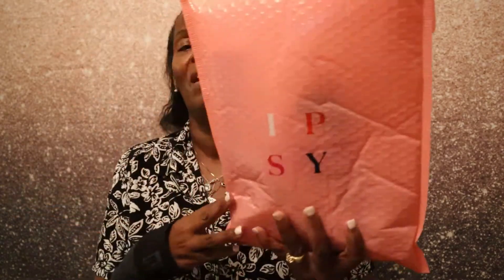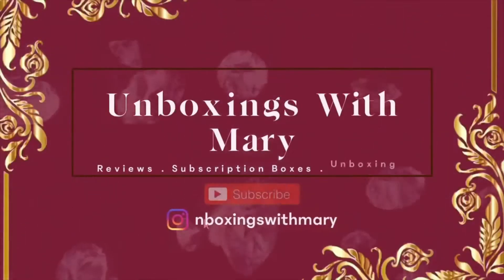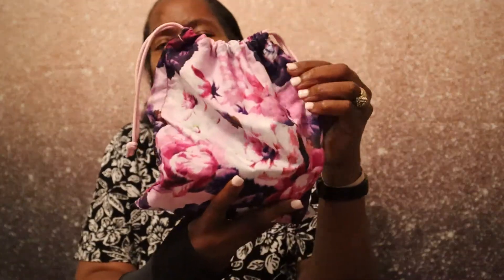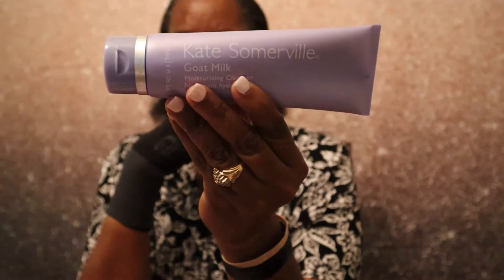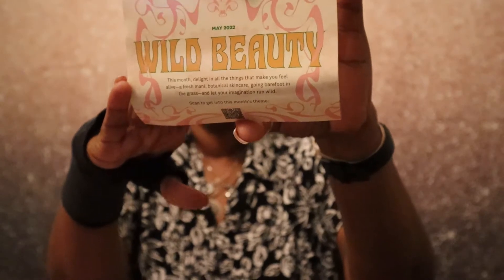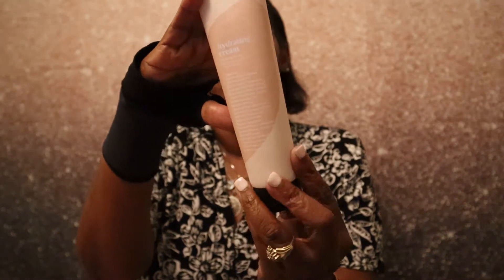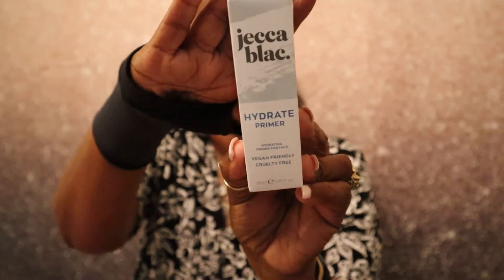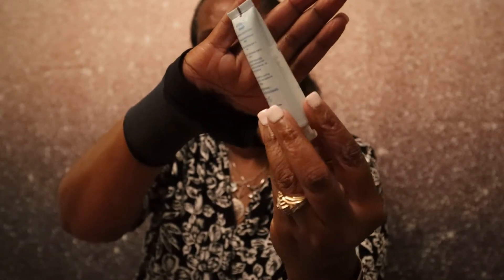Ipsy Glam Bag Plus May 2022 Unboxing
Hey Yall,

In today's video, I* am bringing you an unboxing of my May 2000 Ipsy Glam Bag Plus. I received some really cool products this month.
I hope you enjoy the video, everything that I received i my Ipsy Glam Bag Plus Bag will be linked down below.

*Rodial | Soft Focus Glow Drops
*Kate Somerville | Goat Milk Cleanser
*Pear Nova | Hydrating Cream in Coconut & Eucalyptus
*Jecca Blac | Hydrate Primer
*Tresluce Beauty | Lucete Shimmer Highlighter Duo in Daydream

If you would like to help supportmy channel, you can click on this

Happy mail and PR:
Mary